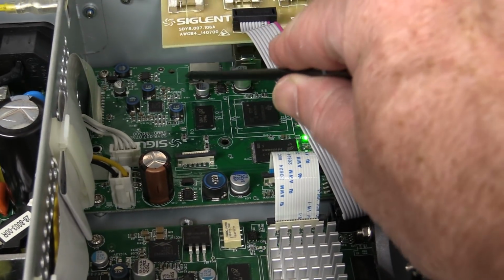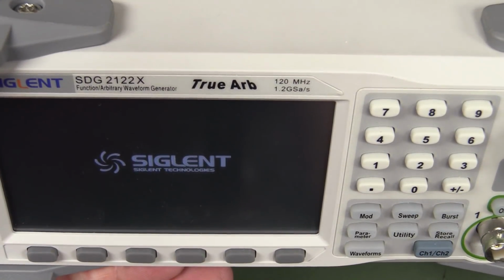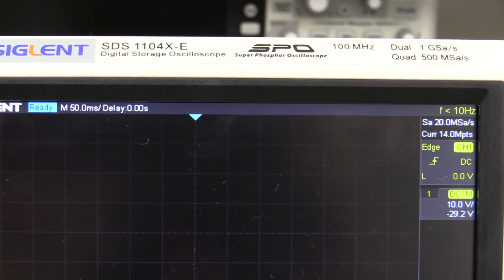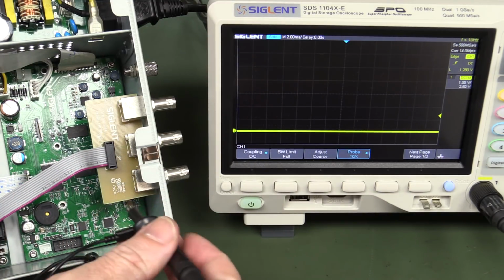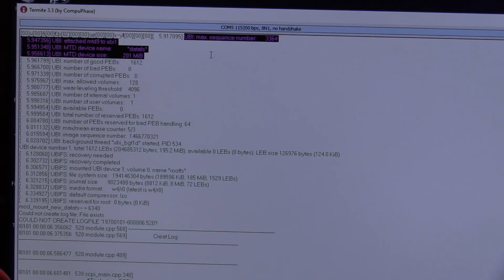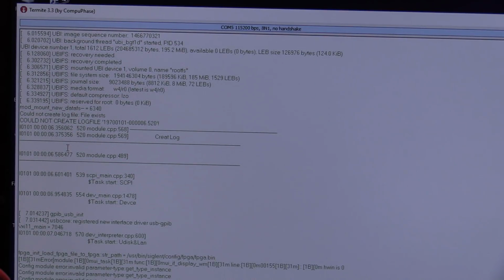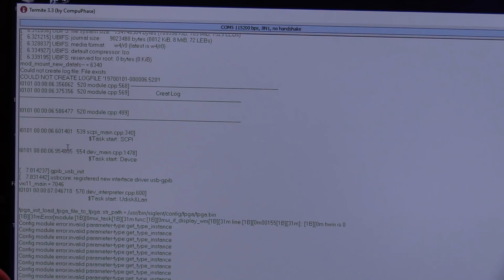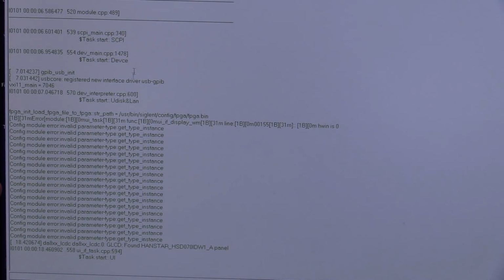Siglent Signal Generator FAIL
Troubleshooting a failed SDG2122X signal generator